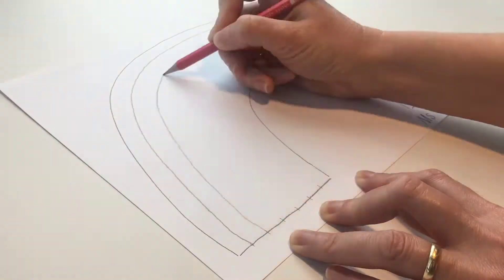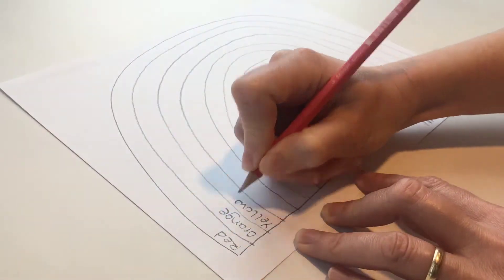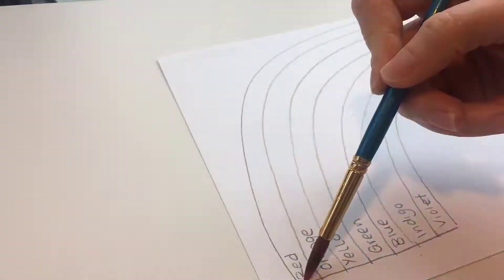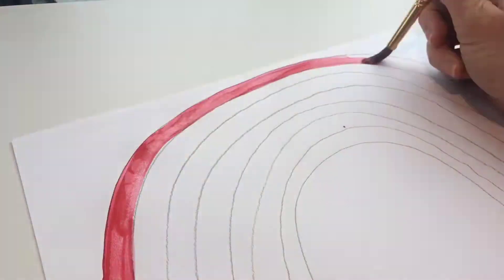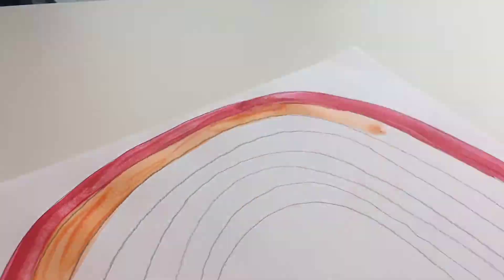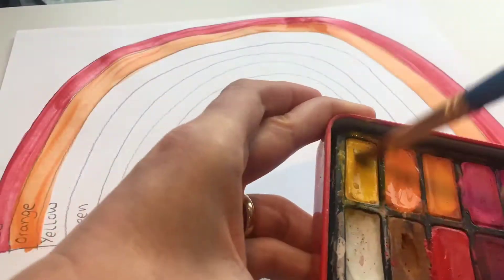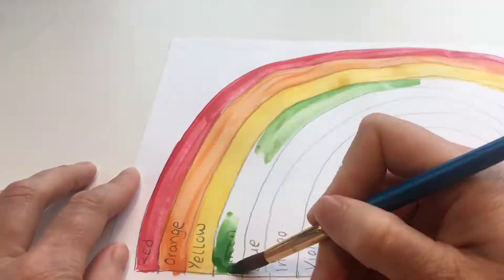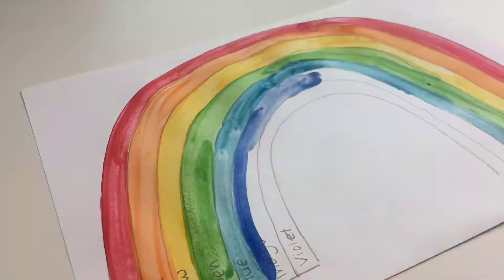Paint a Rainbow 🌈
or
Use any other materials to create your rainbow